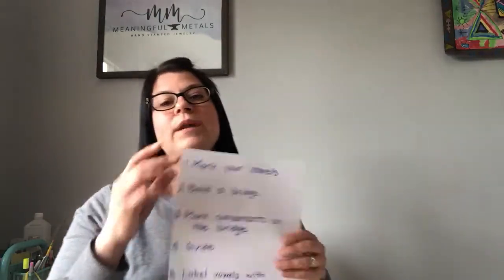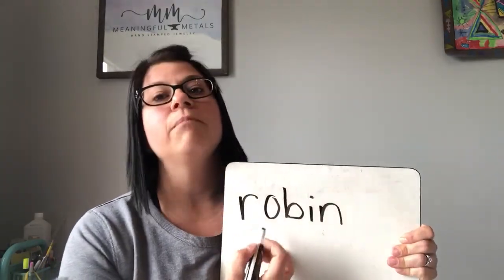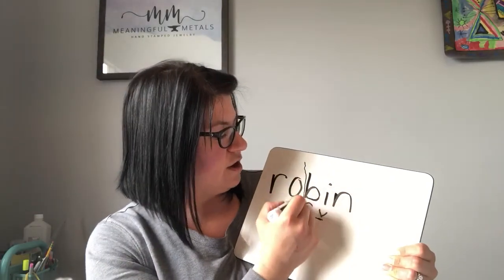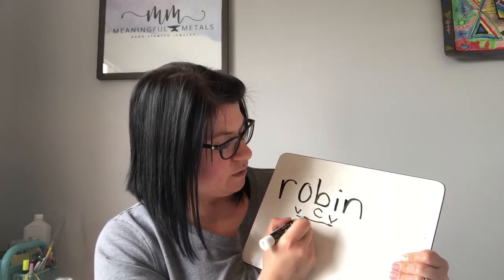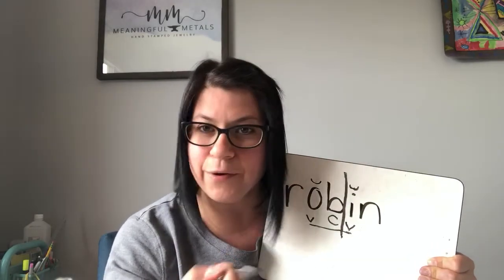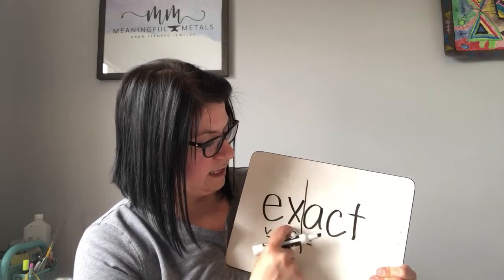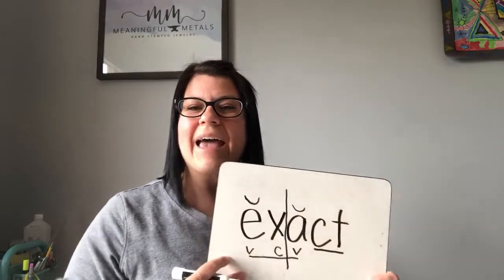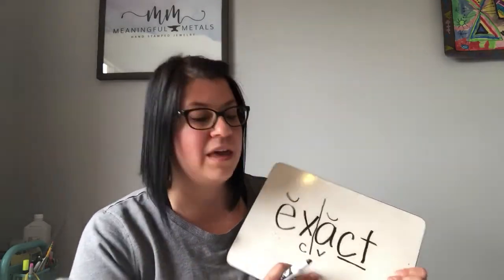4/4.5 Lesson 3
VC/V Syllable Division